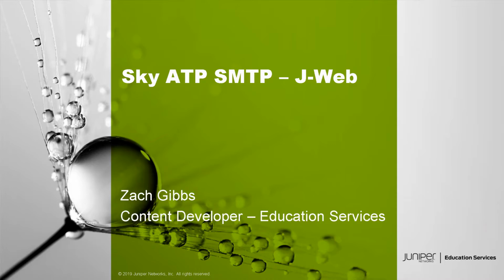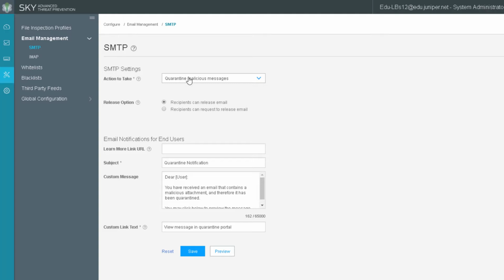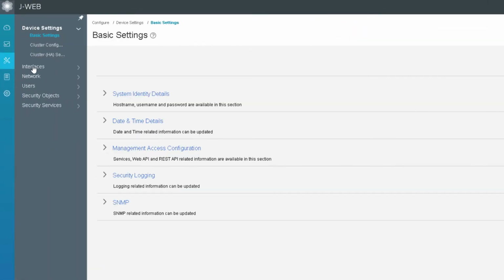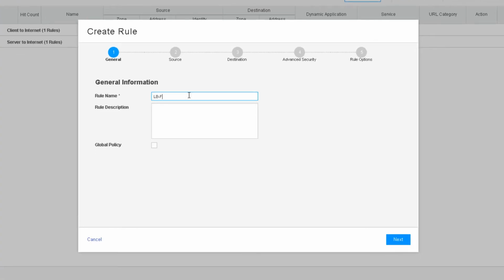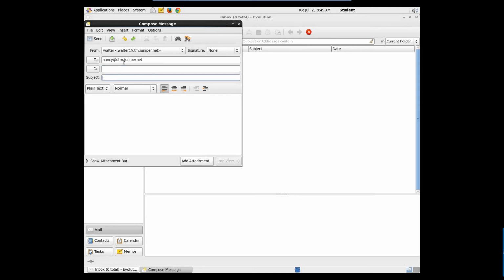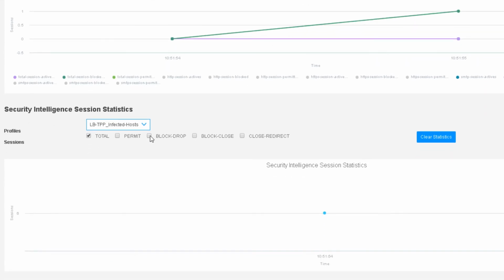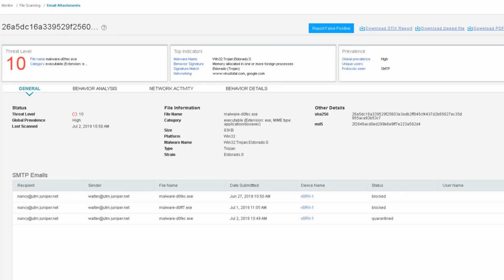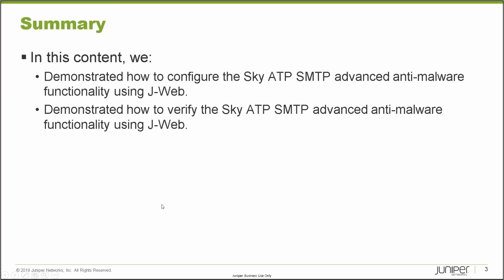Sky ATP SMTP - J-Web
The Sky ATP SMTP – J-Web Learning Byte covers how to configure Sky ATP SMTP email protection using J-Web. This Learning Byte is most appropriate for users who are new to working with Sky ATP SMTP email protection.

• Presenter: Zach Gibbs / Content Developer
• Relevant to OS Releases: Junos 19.1R1 or later
• Relevant to Juniper Platforms: SRX Series, Sky ATP

• On-Demand Training: Take a hands-on course…now!